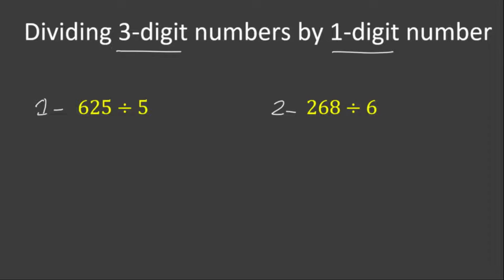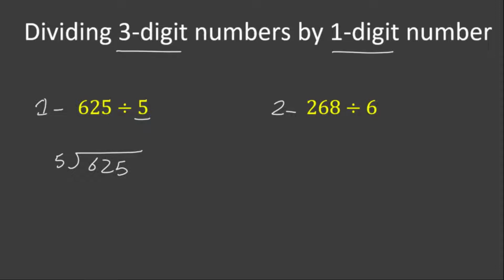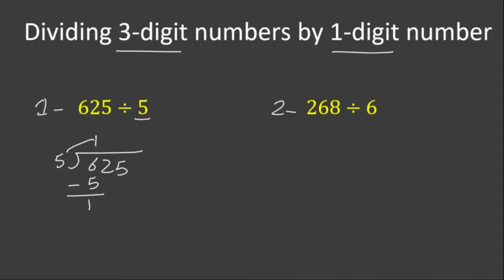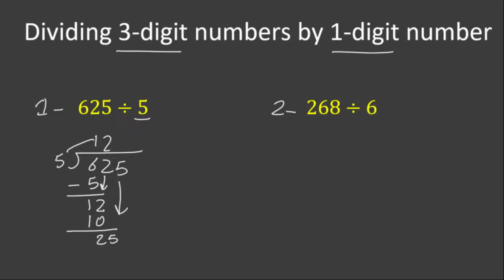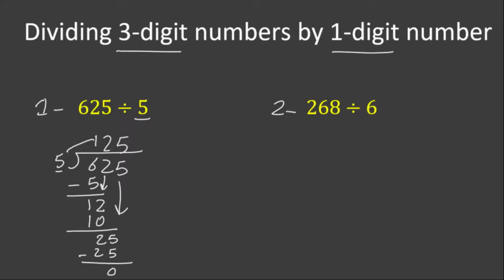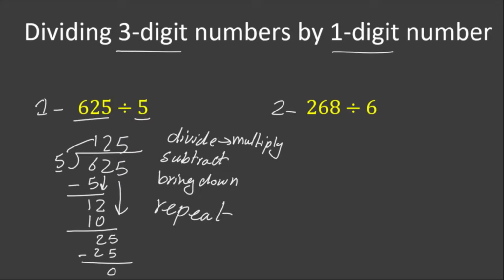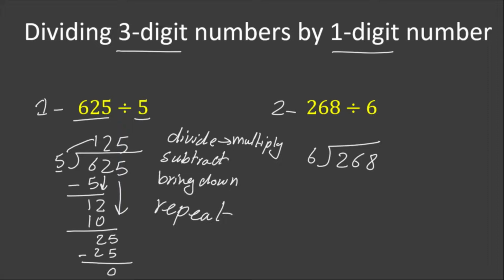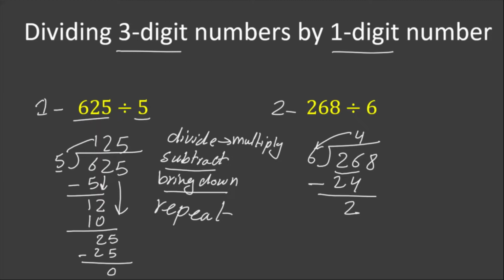Dividing 3-digit numbers by 1-digit numbers